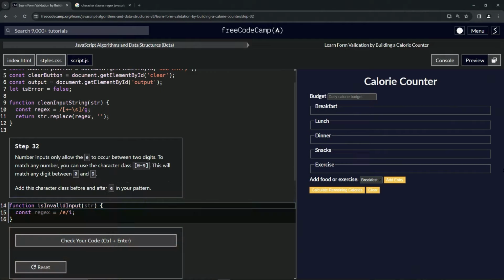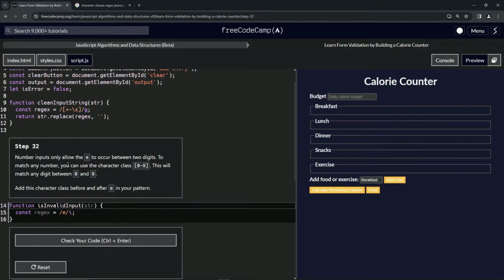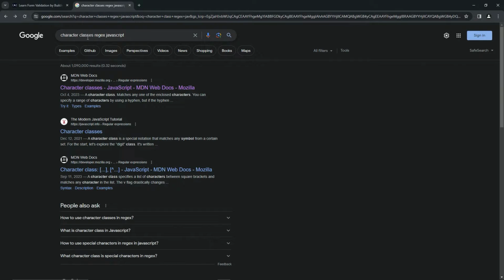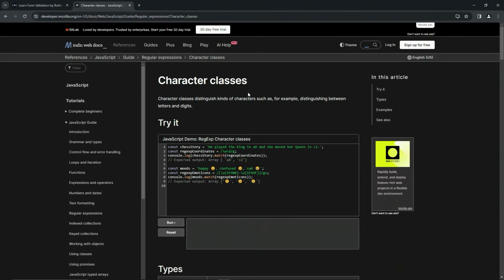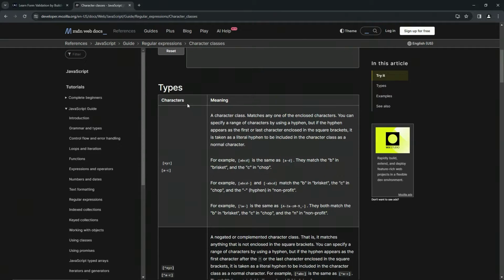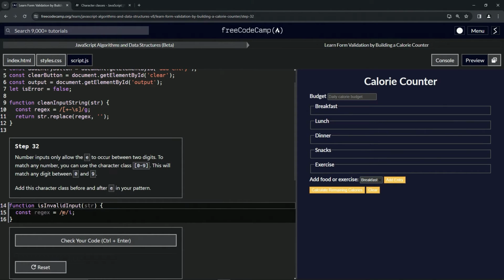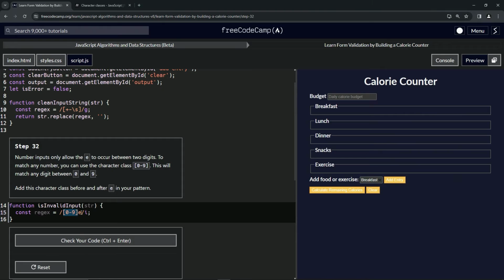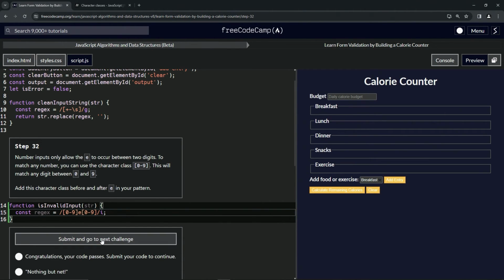(UPDATED) Learn Form Validation by Building a Calorie Counter: Step 32 | freeCodeCamp | JavaScript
🌟 **"Enhancing Regex for Numeric Validation: Step 32 of the Calorie Counter Project"** 🌟

🔢 In Step 32 of our Calorie Counter project, we focus on refining our regex pattern to accurately match numeric values in specific formats. This tutorial is vital for developers seeking to implement advanced validation techniques for number inputs in JavaScript.

🧮 **Incorporating Numeric Character Classes in Regex**:

Learn how to use the numeric character class `[0-9]` in regex, which matches any digit between 0 and 9. This addition is crucial for validating number inputs that only allow the letter 'e' to occur between digits.

🔍 **Adjusting Regex for Specific Number Formats**:

Follow our guide to modify your regex pattern by adding the `[0-9]` character class before and after the 'e'. This adjustment ensures that your pattern matches numbers in the correct format, enhancing the accuracy of your data validation process.

📐 **Targeting Precise Numeric Sequences**:

Understand how to fine-tune your regex pattern to specifically target and validate numeric sequences that follow the structure of number inputs. This precision is key to creating reliable and effective form validation functions.

📘 **Clear, Step-by-Step Instructions for Advanced Regex Techniques**:

This tutorial is designed to be accessible and easy to follow, suitable for developers at all levels of expertise. By integrating numeric character classes into your regex, you significantly improve the validation capabilities of your calorie counter.

🌍 **Join Our Web Development Learning Community**:

Your engagement through likes, comments, and shares helps create a supportive environment for learning and growth.

📈 **Share Your Regex Experiences and Challenges**:

As you complete Step 32 of the Calorie Counter project, we encourage you to share your development process and any challenges you face with regex in the comments. Your insights are invaluable to our community and inspire others in their web development journey.